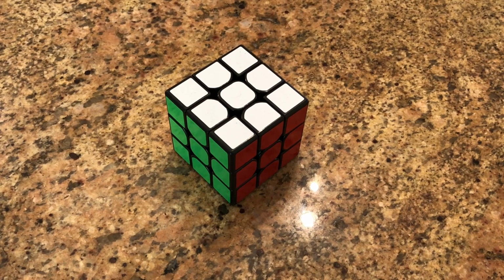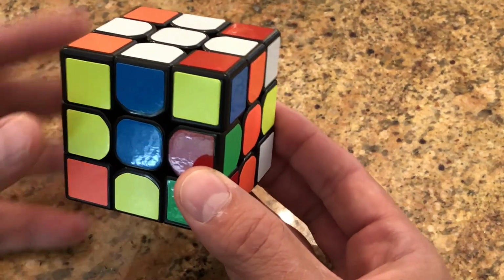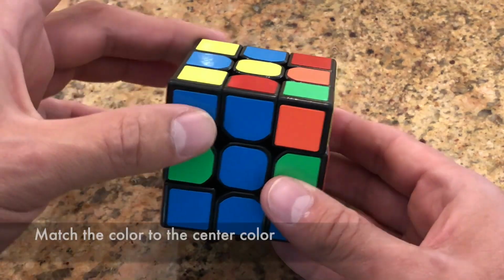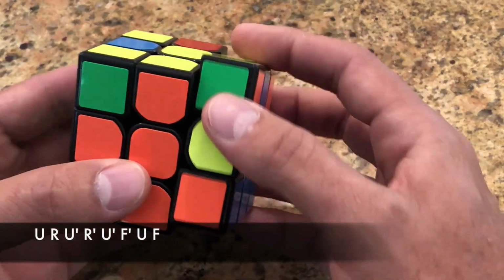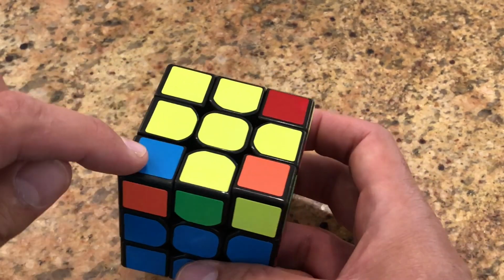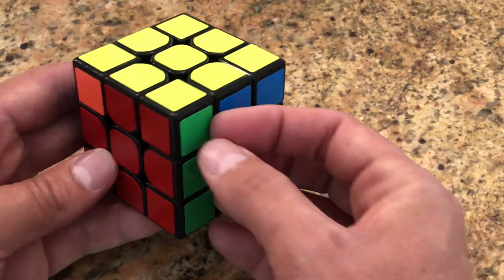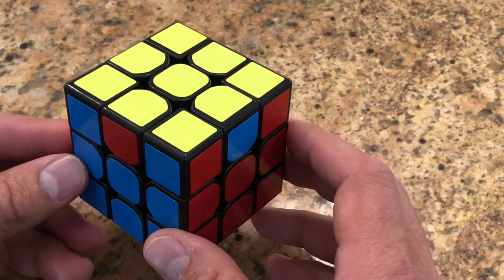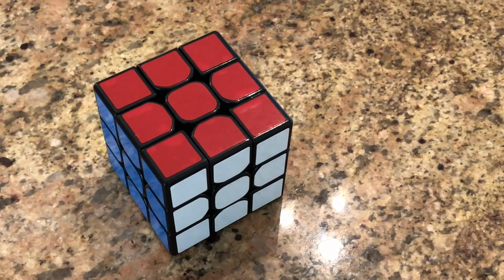How To Solve Rubik's Cube - SUPER SIMPLE - BEGINNERS METHOD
How To Solve Rubik's Cube  - SUPER SIMPLE-  STEP BY STEP

How to solve a Rubiks Cube?  Here is how you solve Rubik's Cube in a brand new method.  Learn Rubik's Cube in 10 Minutes!  - The Complete Beginner's Method! - Step By Step. Easy Easy!  Dozens of videos on this channels with dozens of different ways to solve, and rules for first time beginners to speed cubers too!

In this video, we're going to show you how to solve a Rubik's Cube in just a few simple steps!
If you're new to the Rubik's Cube and haven't been able to solve it yet, this video is for you! We'll walk you through the steps involved in solving a Rubik's Cube, starting from the very beginning. Whether you're a beginner or a more experienced Rubik's Cube player, this video is a great way to learn how to solve it!

This channel is a labor of love.  Please help me keep it going.

Wanna Collaborate?  Check us out at puzzlinggames.net

Check out the entire web series here!

Rubiks Cube links

Rubiks cube is one of the most popular puzzle games in the world.  It consists of a cube with 6 colors on the six sides.  the cube can turn in all directions, scrambling up the colors.  the goal is to put the colors back, so that all the sides have the same color.  while solving the cube has perplexed millions of people due to its billions and billions of combinations, many people who have learned to solve the rubies' cube have done so and are able to solve it very quickly.  speed cubing competitions are help all over the world, with people holding records of  solving the rubies' cube in mere seconds.
the game came to popularity in the early 1980's and died out for a time, but has made a resurgence as more puzzle cubes and 3d games have come out into the market. Keywords for our channel include Rubik's cubes, speed cube
Rubiks cube solver, Rubix cubes solver, solve Rubik's cube 3x3, cube steps, the Rubik's cube algorithm, cube Rubik's gan,

0:00 Introduction
0:23 White Cross
1:51 White Corners
4:05 The Middle Layer
7:17 The Yellow Cross
9:22 Finish the Yellow Side
11:10 Moving The Yellow Corners
13:09 Last Step: Moving The Edges .